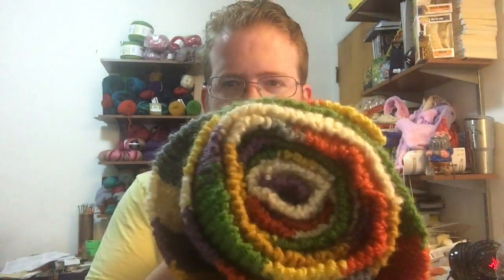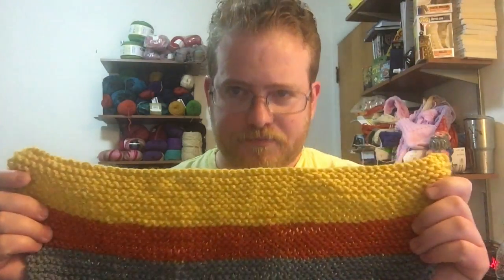A large Doctor Who scarf and a blue blanket blanket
I'm now on Redbubble, come check it out: thebentknitter.redbubble.com End of Winter sale: $10 mystery scarf sale. come check it out After a week of being gone, I am back. I was able to do a lot of knitting in the meaning time. I finished all of the knitting on the Doctor who scarf. I might put tassels but I'm unsure. Let me know what you think.

I start the blanket with the light blue yarn. I'm doing a simple box pattern which I'm really liking so far. The yarn that i'm using next is going to be a lace weight yarn. If you know of any patterns, let me know.